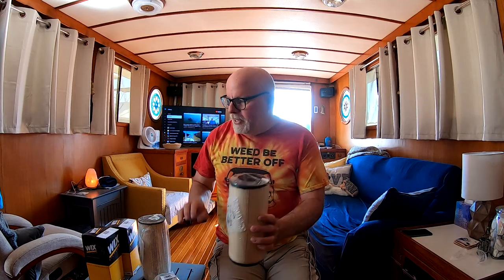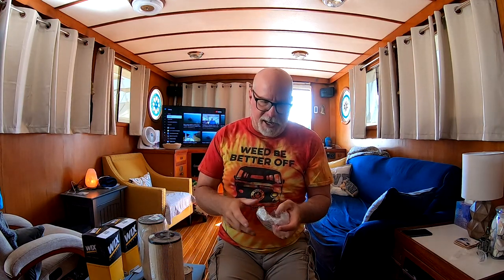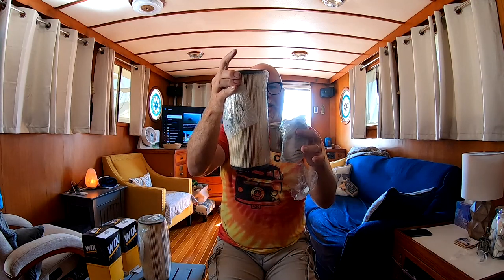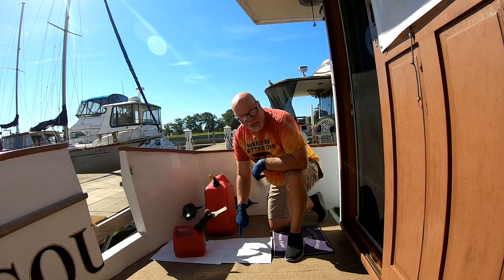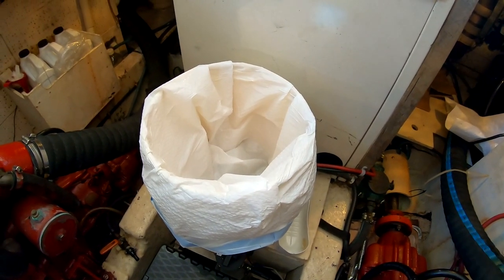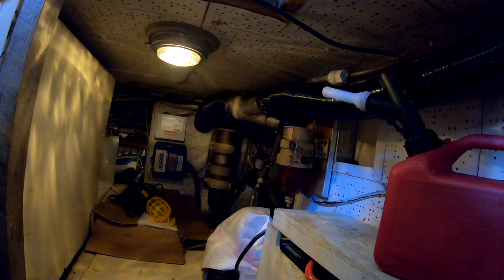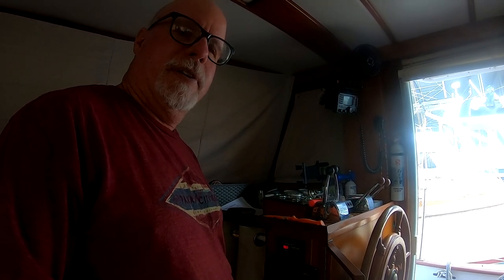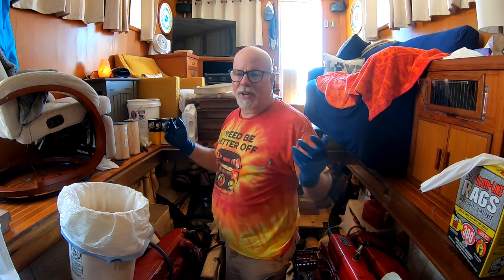Boating 101 changing a Racor Fuel filter every boater should know how to do this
Boating 101 how to change a Racor Fuel Filter all the supplies I carry on board to change out my Racor filters myself. Every Boater should be able to change a Racor filter on his RV or Boat.  After completing 6000 miles of America's Great Loop I share my Knowledge of how to buy your Looping boat to what it takes on a tight budget to complete the loop every morning live Monday thru Friday, Don't see a topic for you just ask in the comments below.
Also living links below of the gloves I use the pads I love and the Racor's I use.
Gloves I would recommend
These are the 3M Pads I use in the video and my personal favorite
Racor filters I use 10 Micron
Big Racor
Small Racor